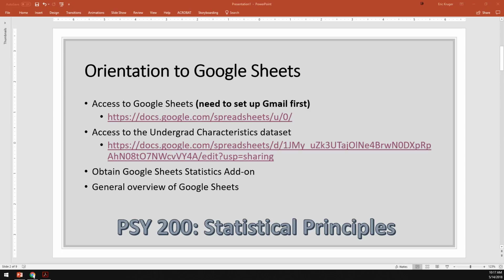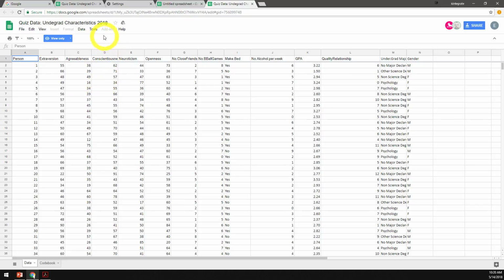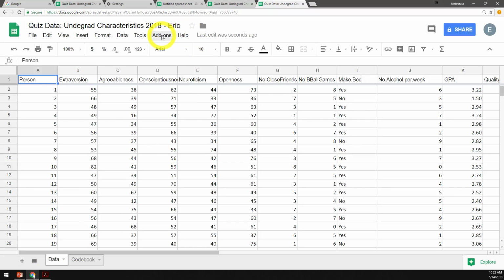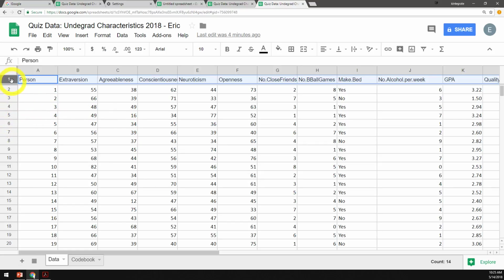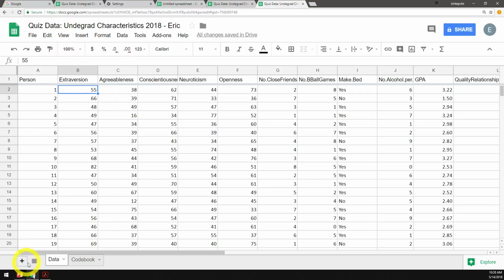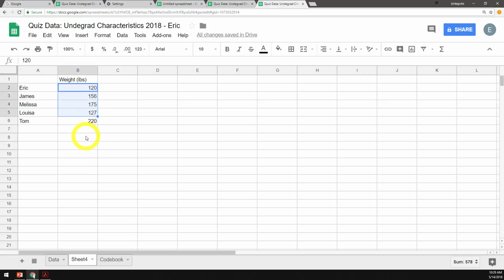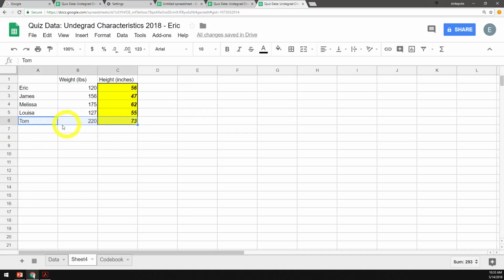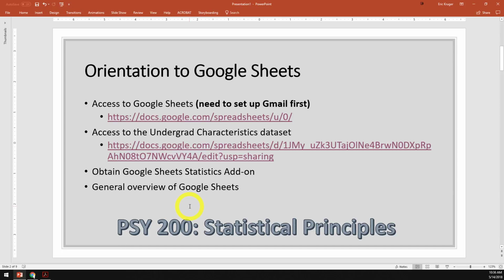M1V1A: Getting started with Google Sheets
Access to Google Sheets (need to set up Gmail first)

IGNORE the part about the Google Stats Add-on

General overview of Google Sheets